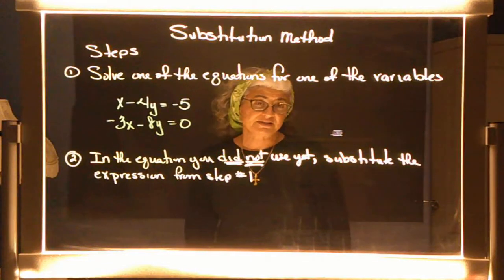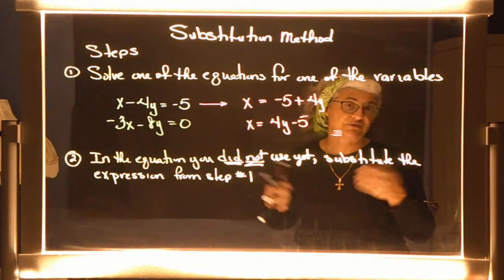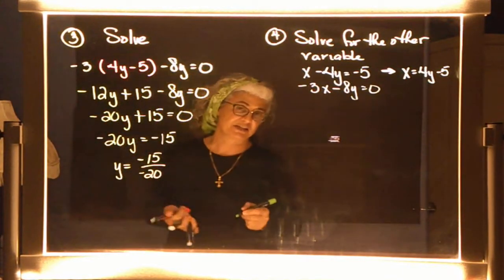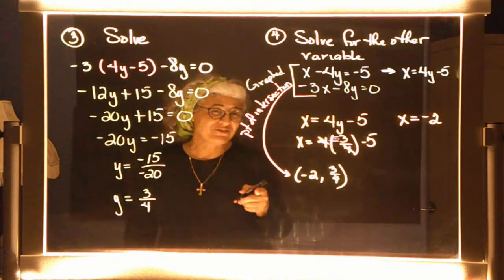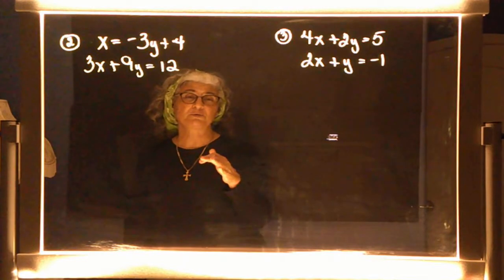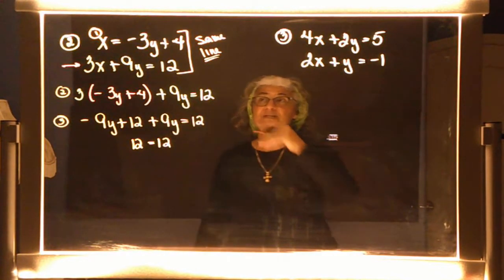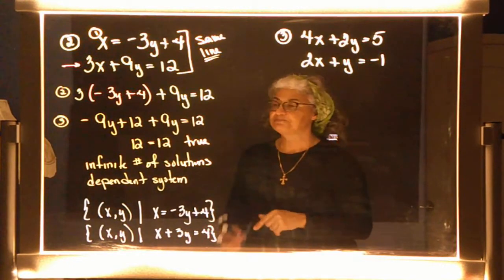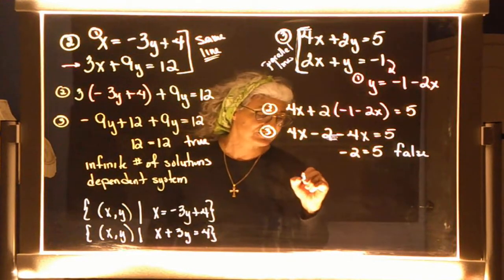Intermediate Algebra I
Systems of Equations - Substitution Method